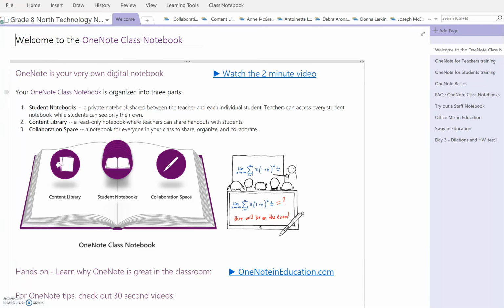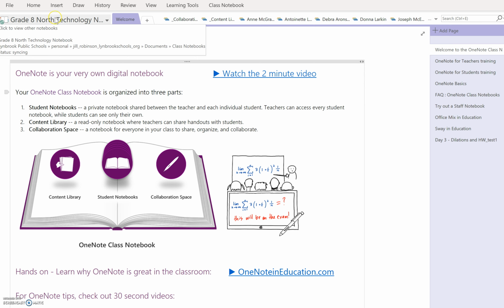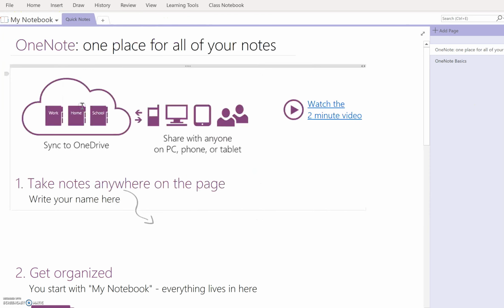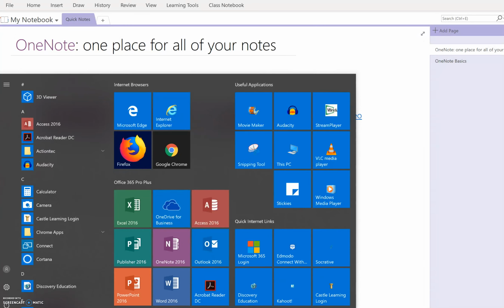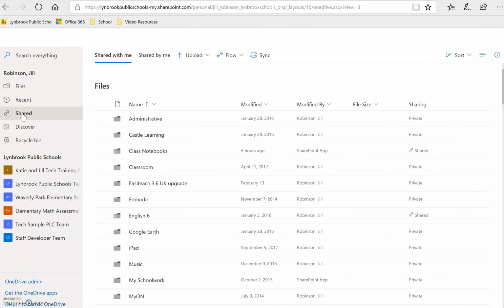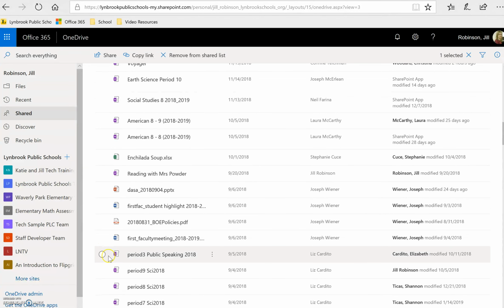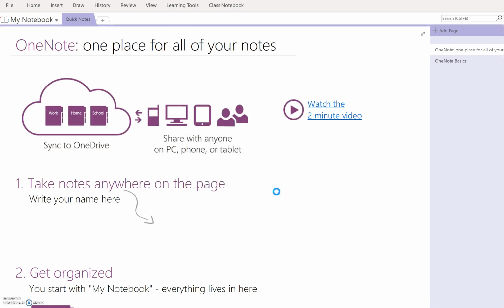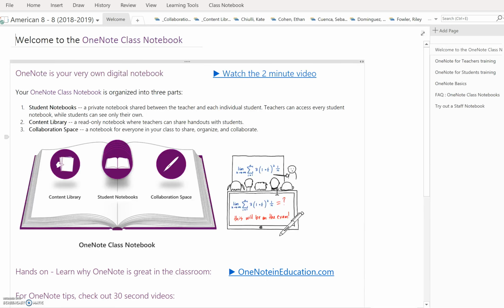Student Instructions to Re-Launch OneNote Class Notebooks